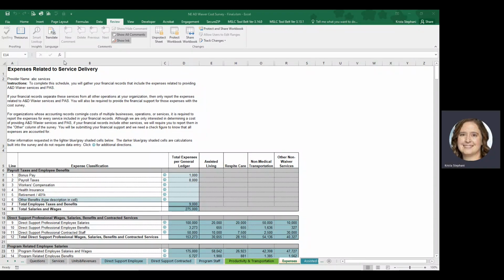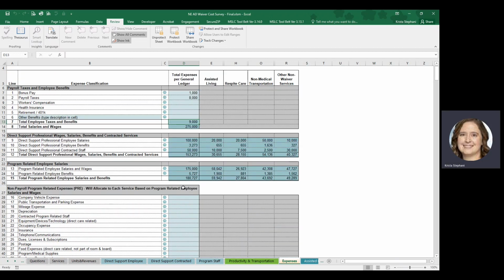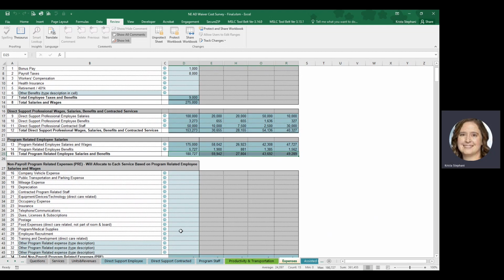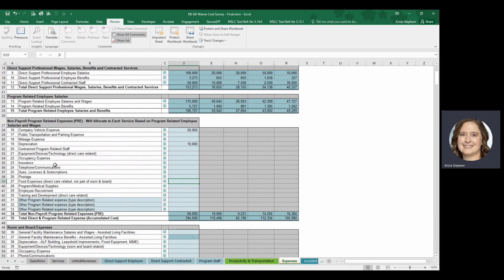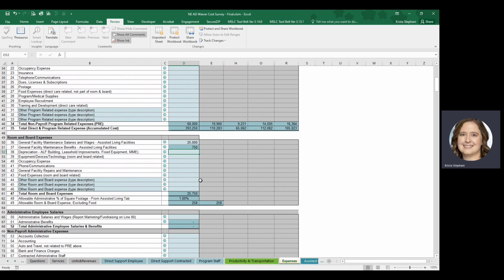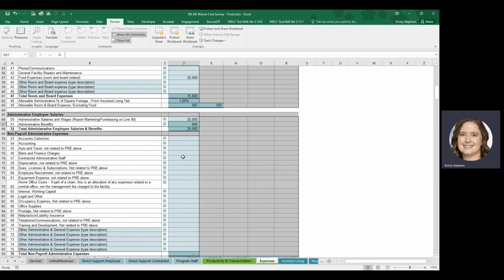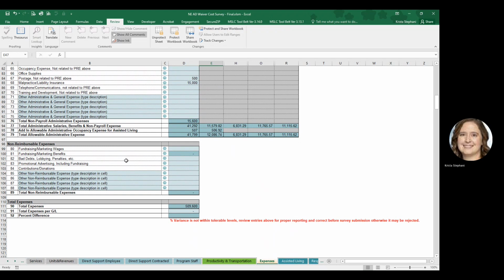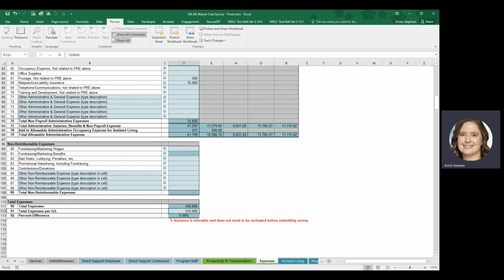Expense Training Module